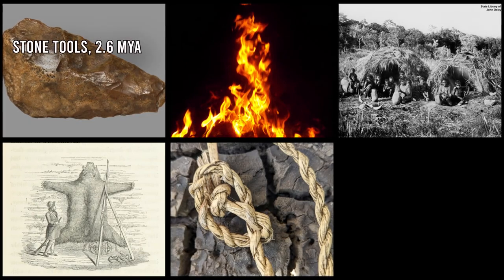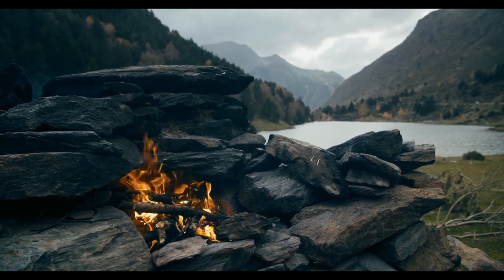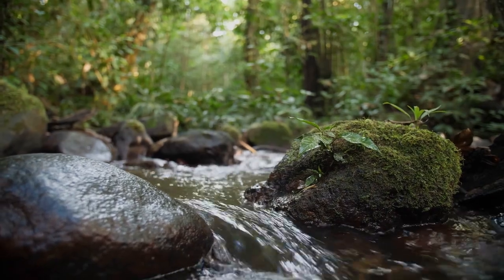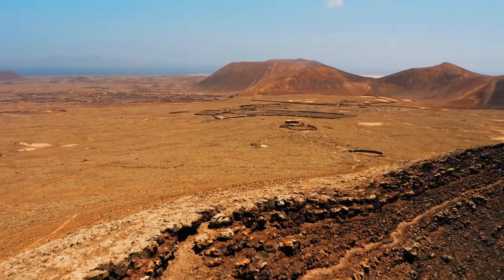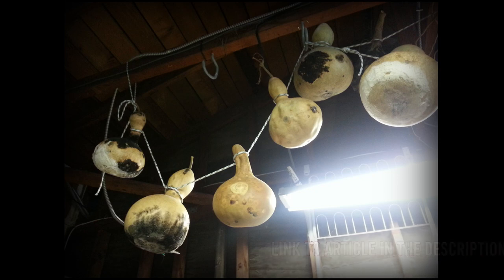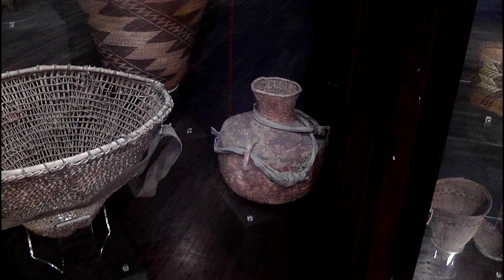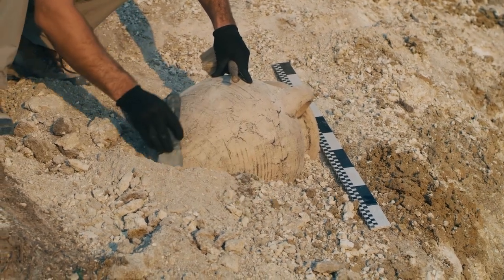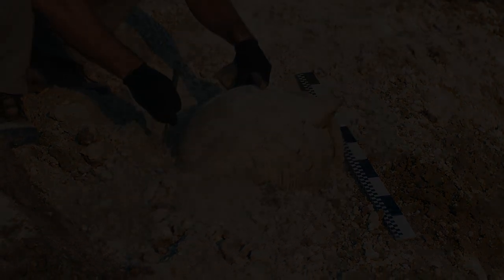a Brief History of Ancient Water Containers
Being able to carry water with you was essential to human expansion and survival. Let's take a look at the various forms and materials used to carry and store water.